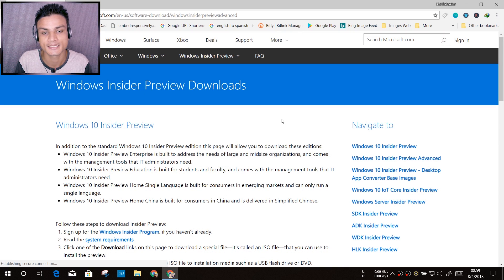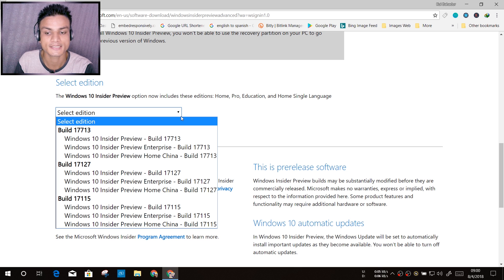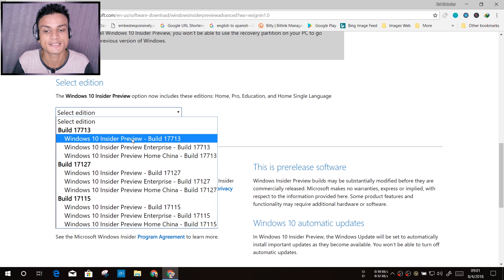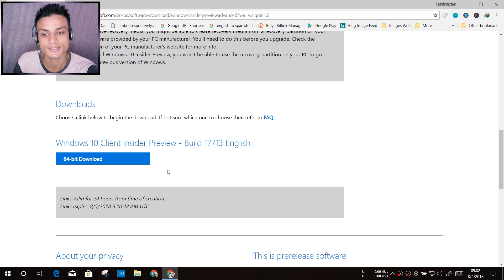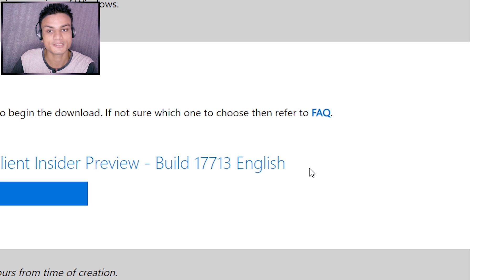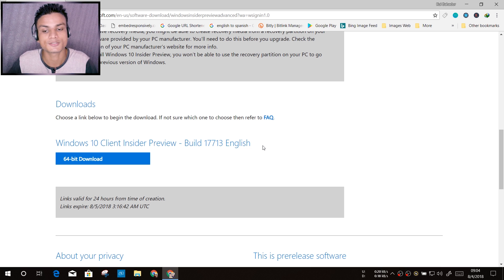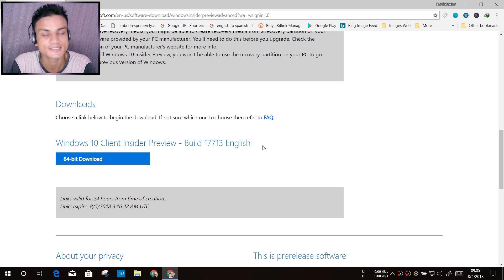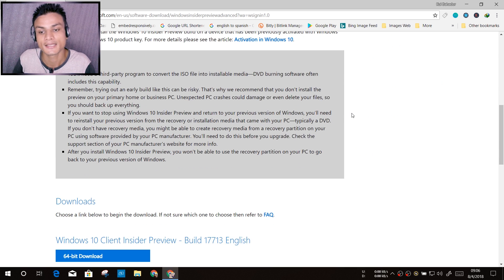How To Download Windows 10 V1809 Right Now! (Before Update)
The next major update of windows 10 version 1809 is close and Microsoft has released the ISO for that before you get the update but it still counts as a Insider Preview Build, you can now download this ISO, do clean installation and get next update (Windows 1809) without getting any issues (hope)...